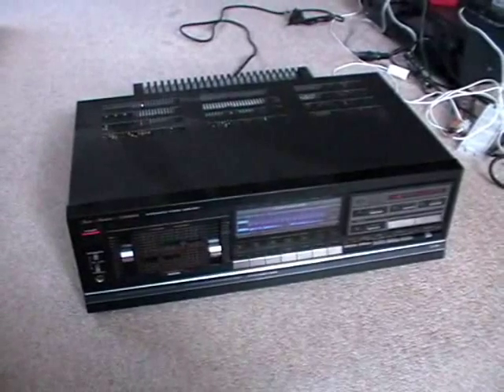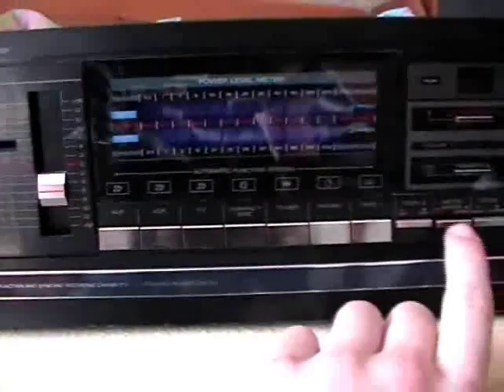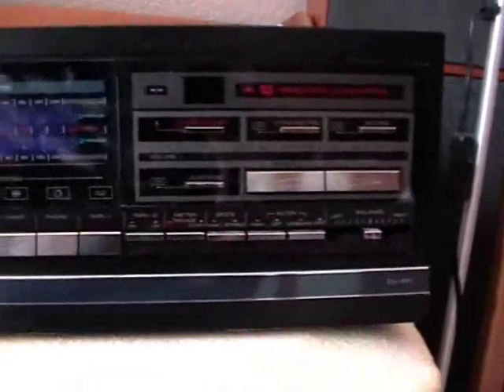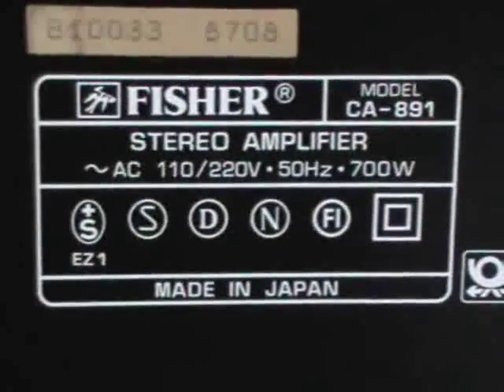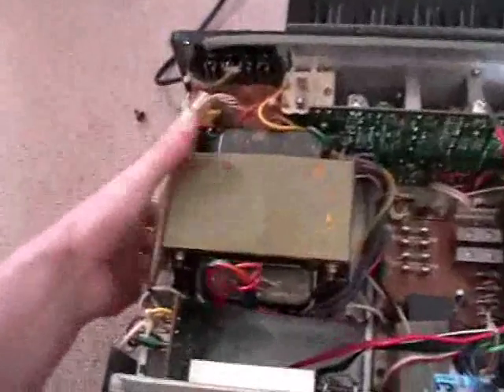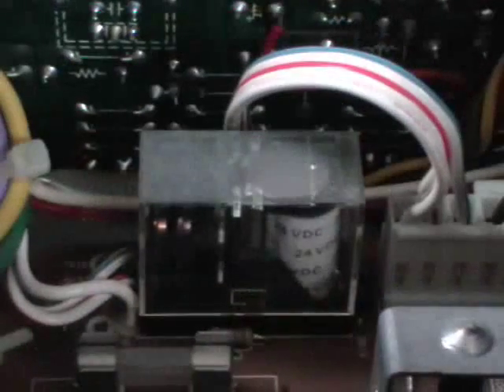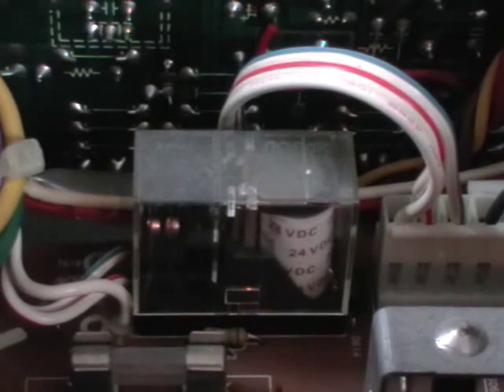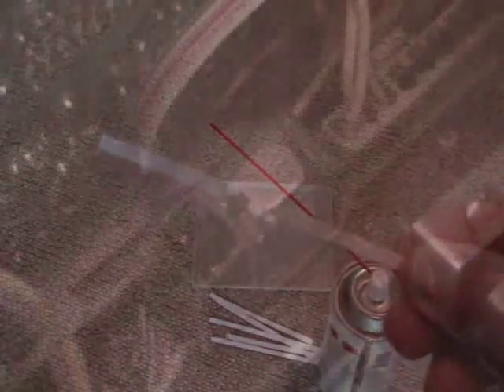Cleaning the speaker relay contacts of the Fisher amp!